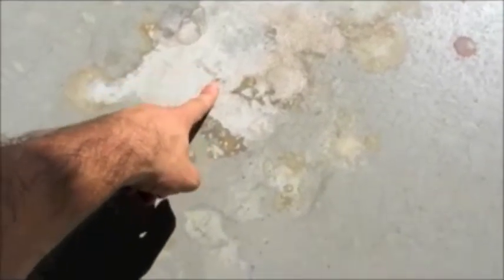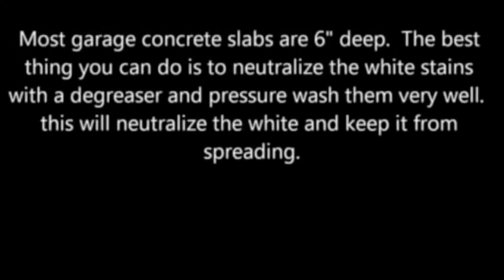F9 Difference Between Orange and White Stains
F9 BARC Concrete Rust Remover Video Training: The Difference Between White and Orange Battery Staining

F9 BARC is the world's best concrete rust remover. F9 also works to remove orange battery acid rust stains, irrigation rust stains, and other rust stains on concrete, bricks, pavers, tile, stone, stucco, vinyl, painted surfaces, concrete coatings, asphalt and more.

This video will help Applicators to learn how to identify and explain the difference between white and orange battery stains.